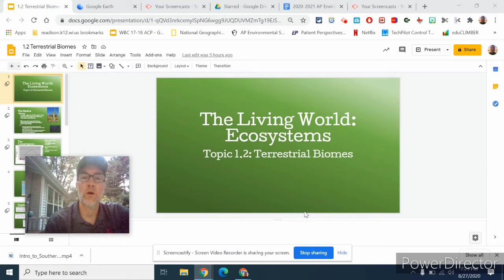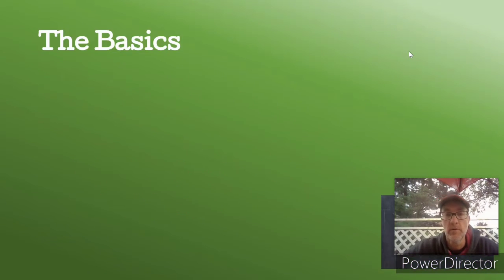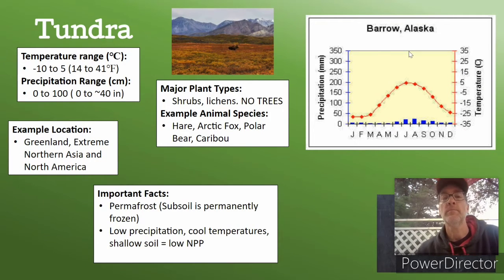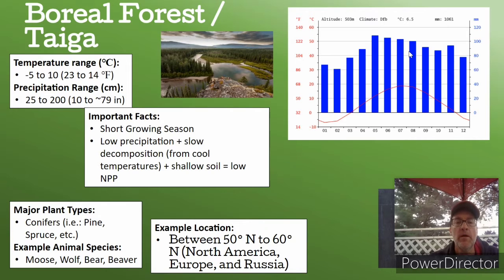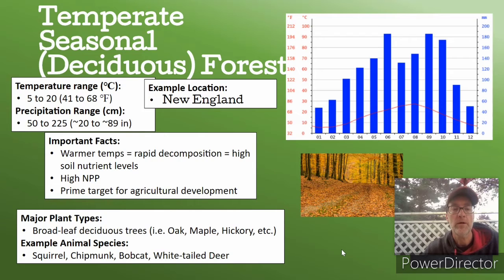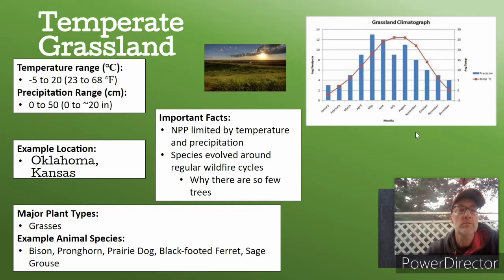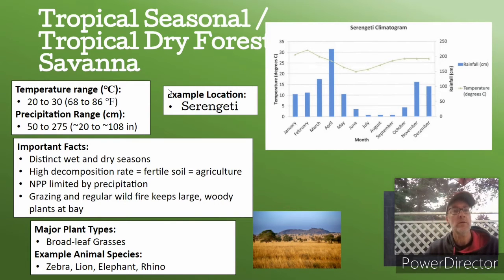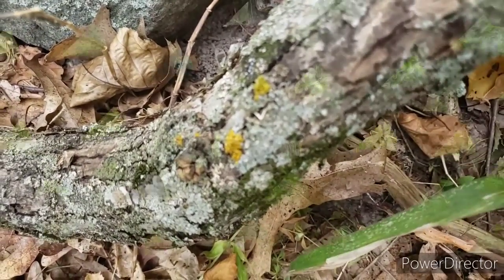1.2 Terrestrial Biomes